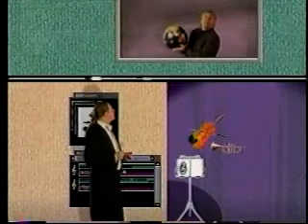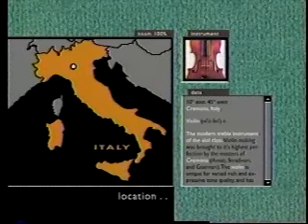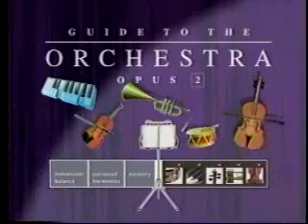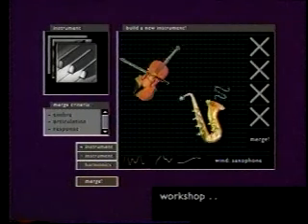Kaleida ScriptX Promotional Video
Promotional video about ScriptX from Kaleida Labs. Featuring Mike Braun, John Wainwright and Randy Nelson.